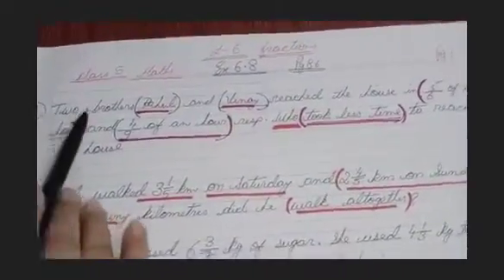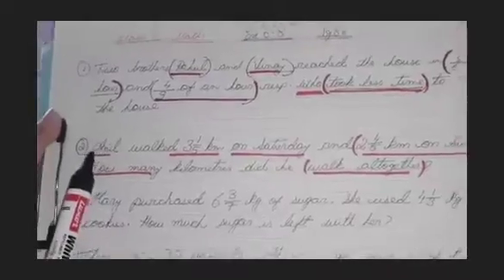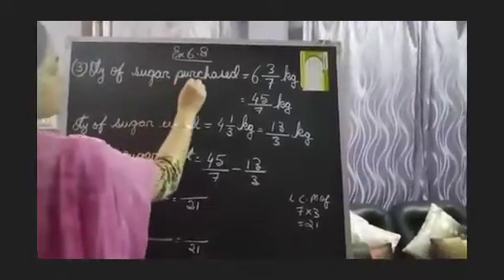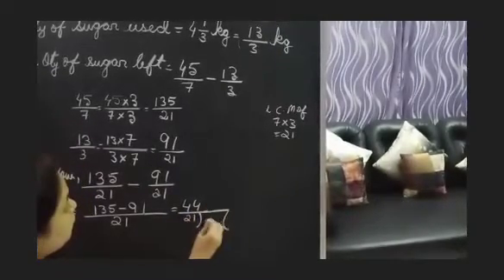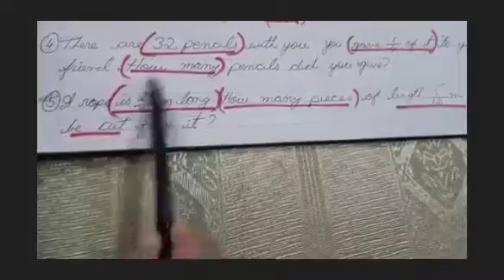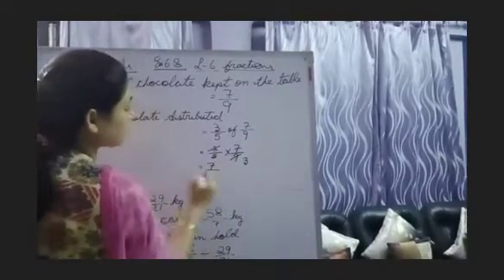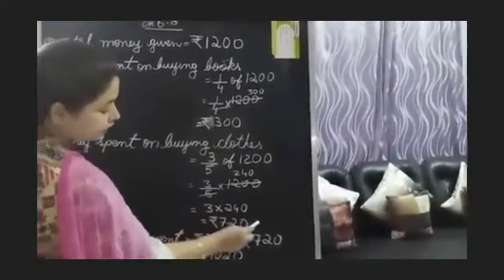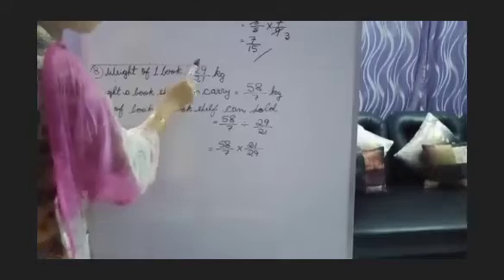Class V (General Maths,chapter -6,Ex-6.8)